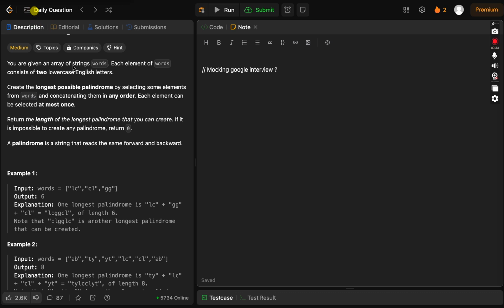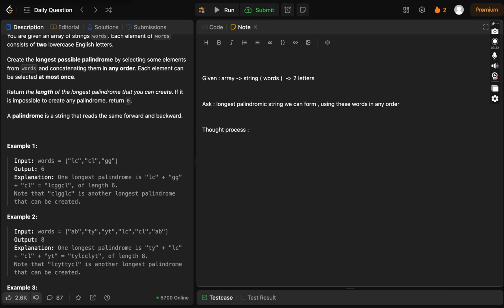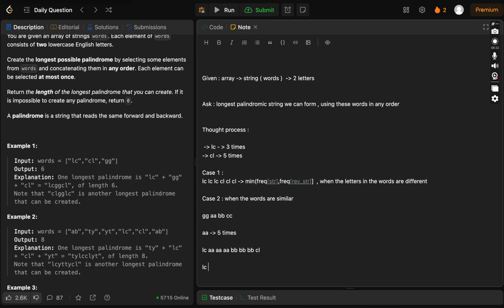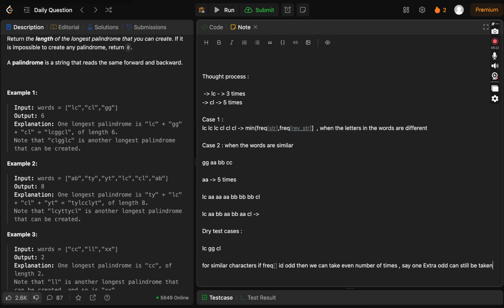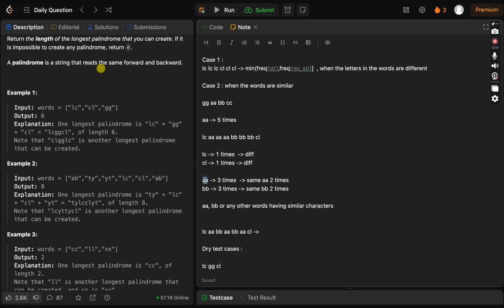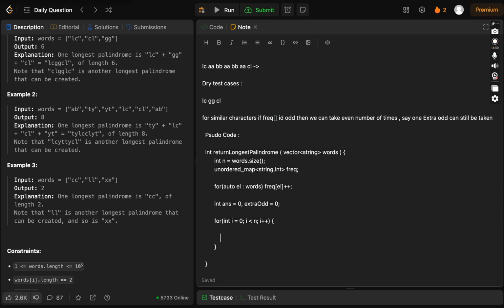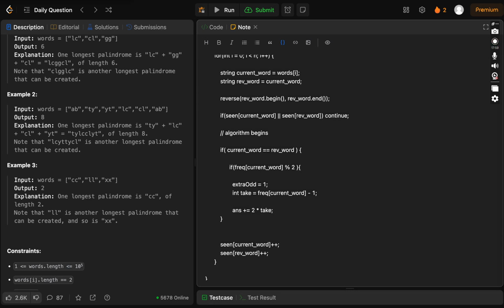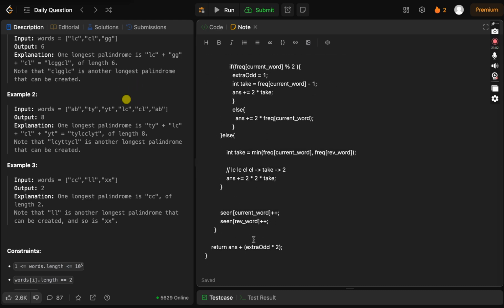Day 2 Mocking Google Interview with Leetcode?